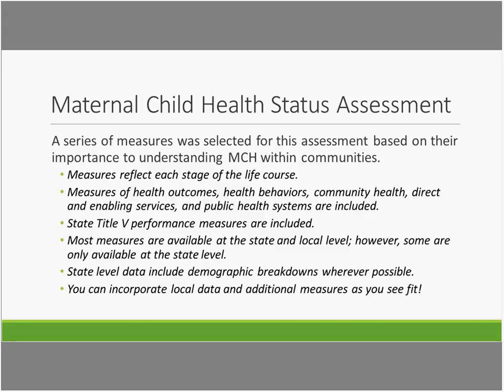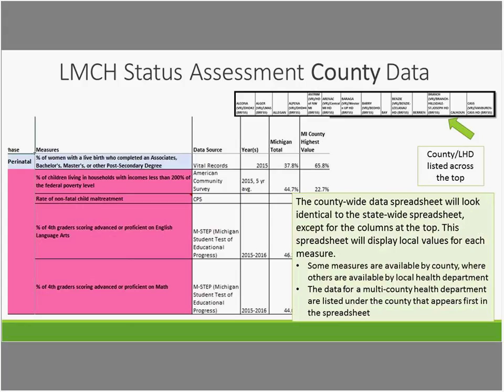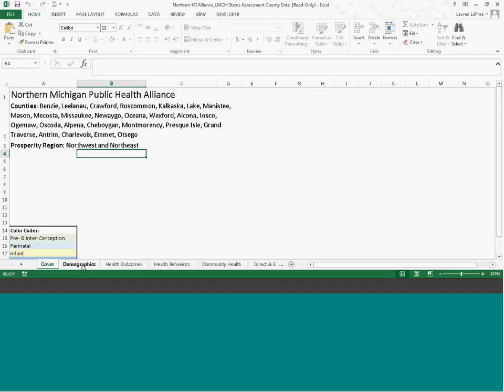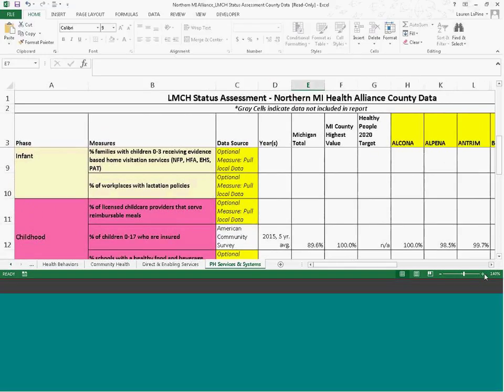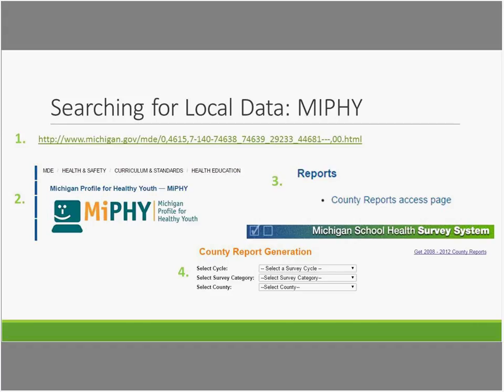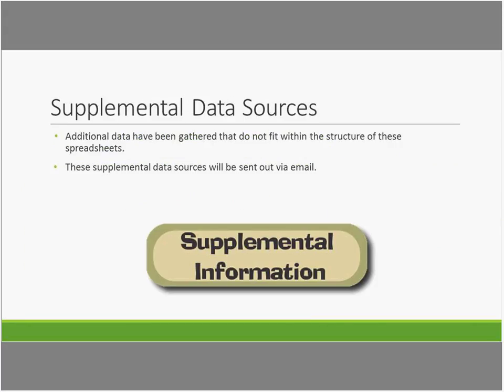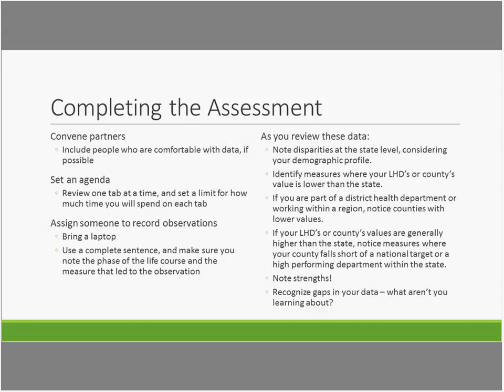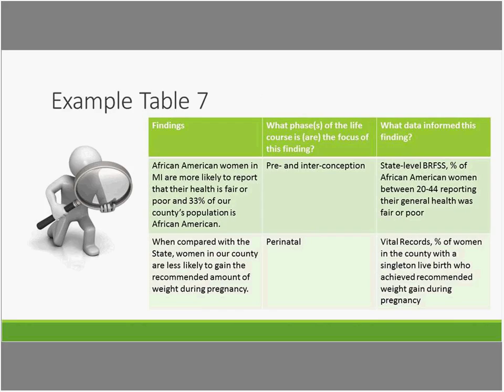Local Maternal & Child Health Needs Assessment Health Status Assessment Overview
Overview Webinar- Original date: March 9, 2017